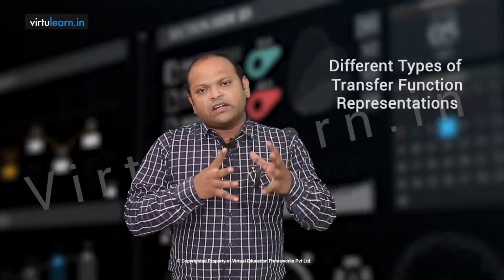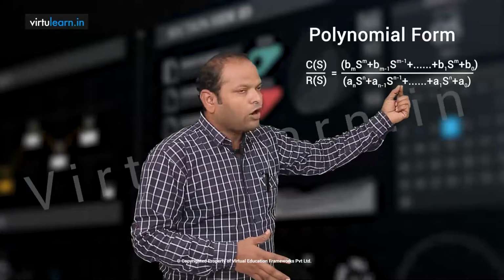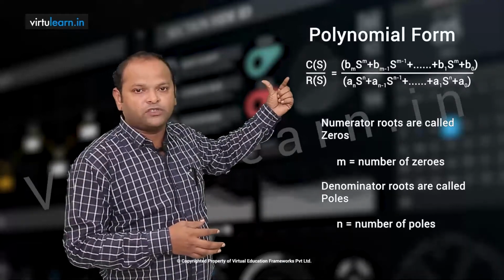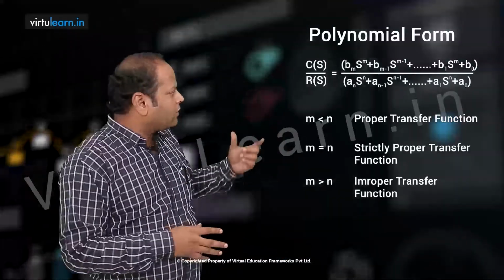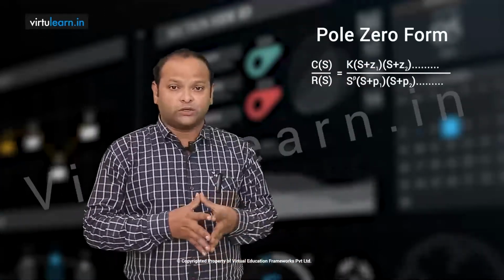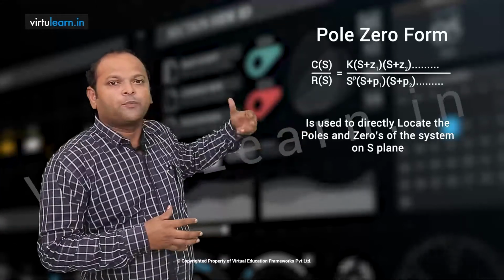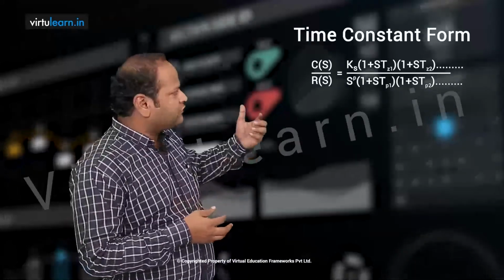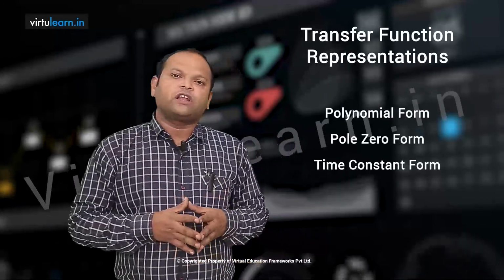Control Systems for BE/B.Tech Typs of TF,characteristic equation